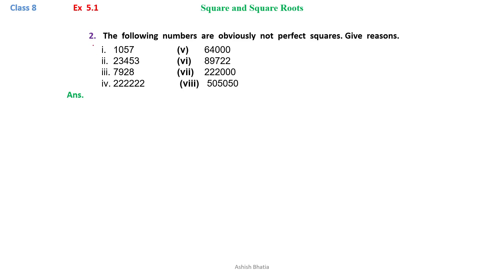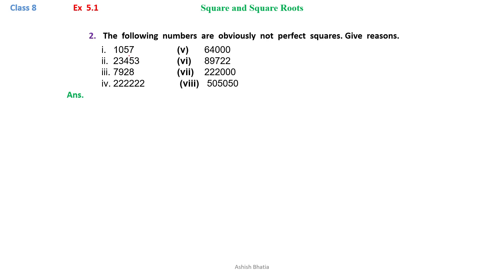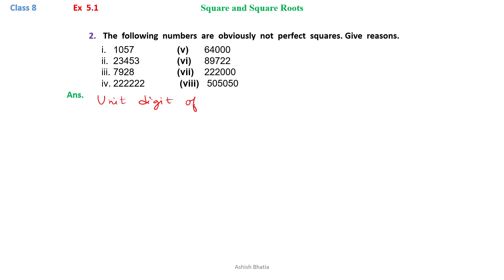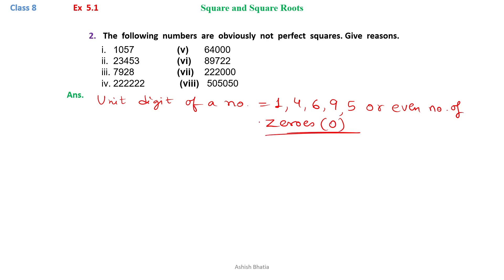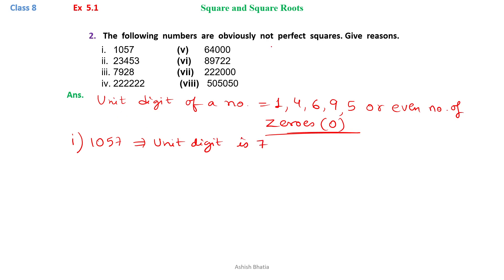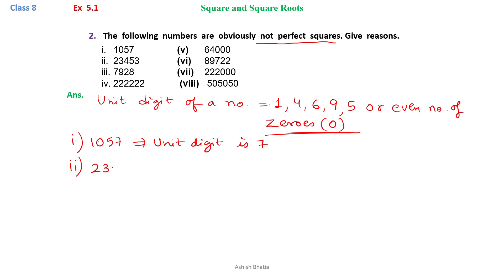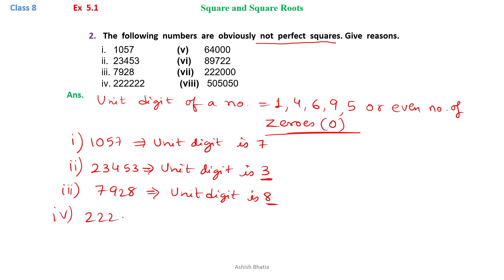Class 8 | Maths | L 5 | Square & Square roots | Ex 5.1 | Q2 (i) - (iv)